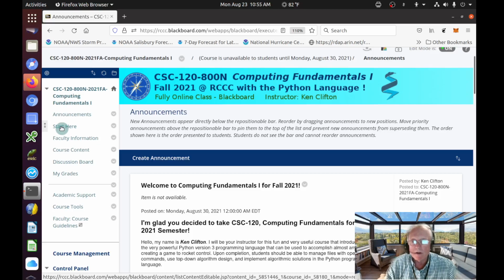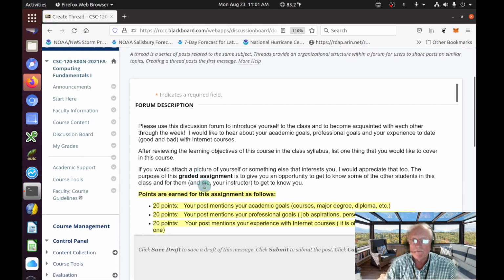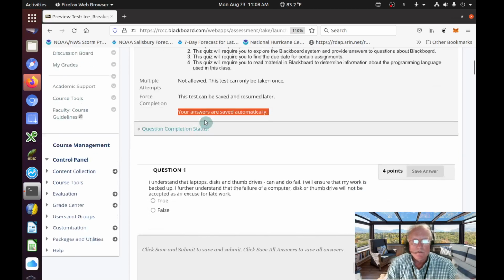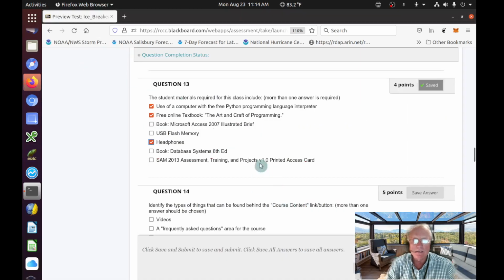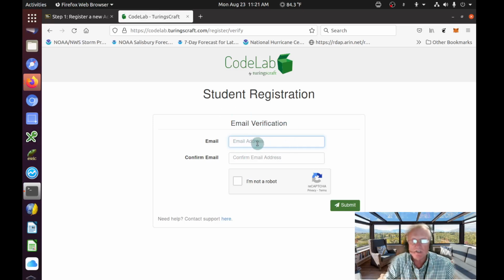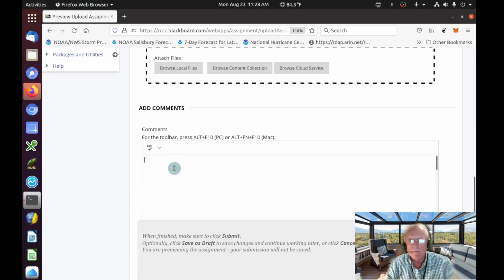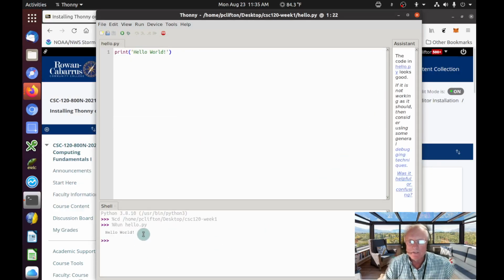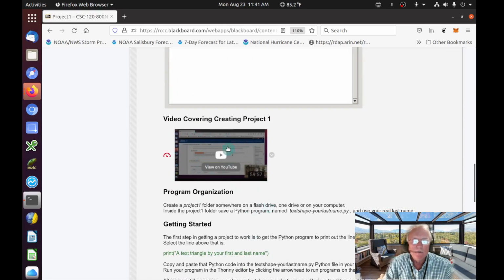Getting Started with Week 1 of CSC-120 Computing Fundamentals I (with Python)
Getting started video for Week 1 of the Fall 2021 On-Line Computing Fundamentals class at RCCC!   Covers introductory information about the class including, syllabus, faculty information, the course orientation, quizzes, CodeLab, Thonny, and creating our first Python program to print "Hello World!"